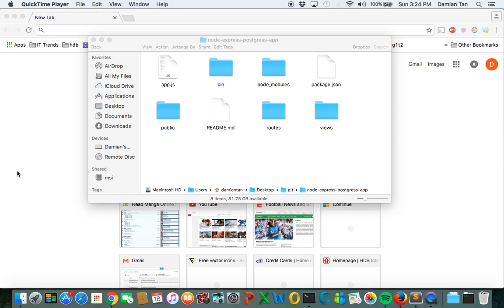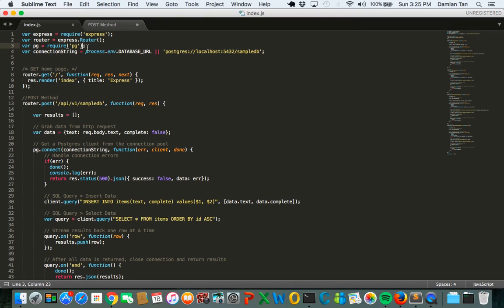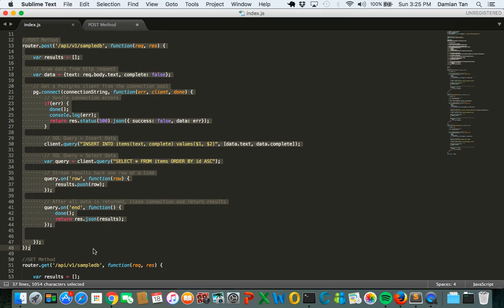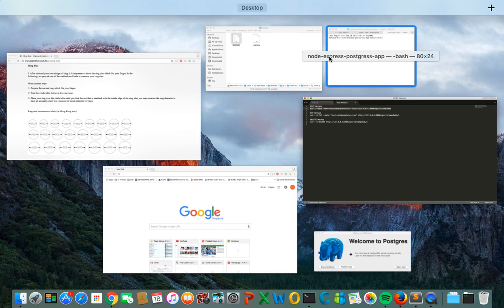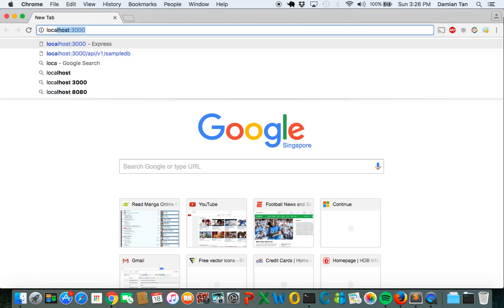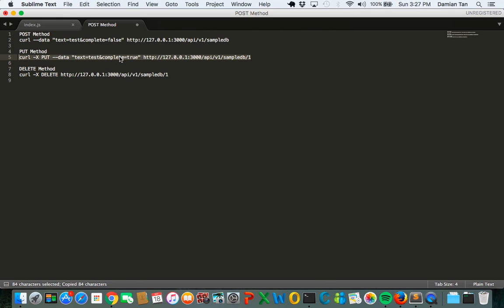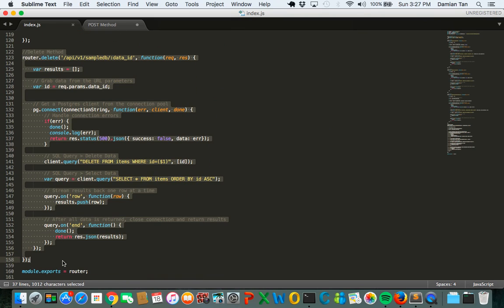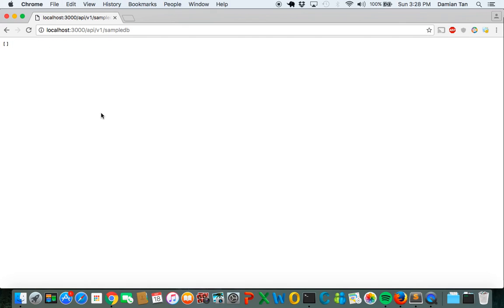Node.js Tutorial 3: Set up CRUD method with Node.js, express and Postgres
This third part of the tutorial will run through the steps to create POST, GET, PUT and DELETE methods on the node.js app using postgres as the database